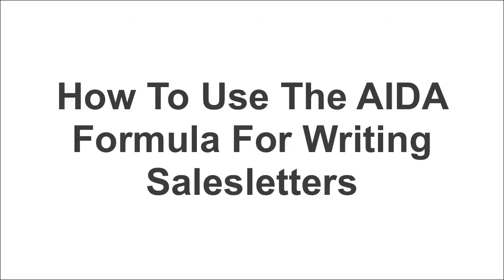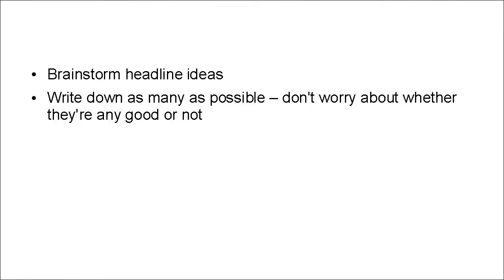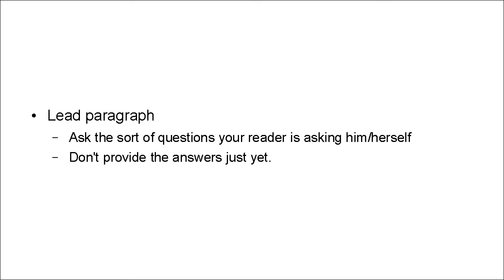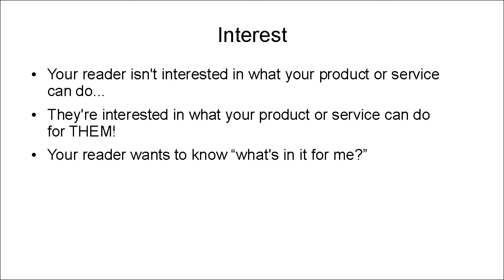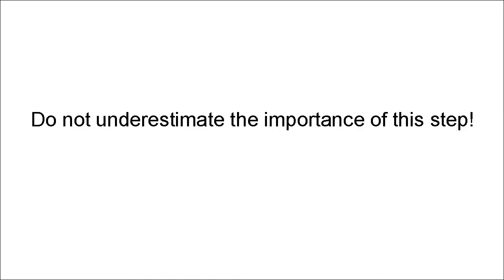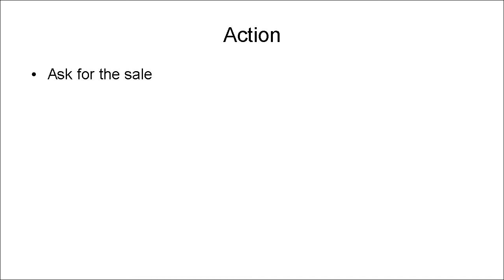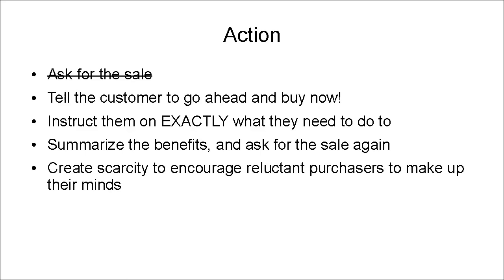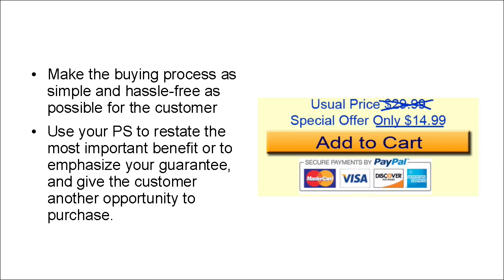How to Write a Winning Sales Letter in Just Five Step | AIDA Formula for Writing Better Sales letter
How to Write Effective Sales Letters That Earn You Money
How to Write a Winning Sales Letter in Just Five Steps  The AIDA Formula for Writing Better Salesletters
How to Write a Successful Sales Letter in Less Than 2 Minutes!  How to Write a Profitable Sales Letter in Just 7 Steps?

How to Write a Sales Letter That Gets You Clients?   Direct mail advertisement AIDA Model
A direct mail advertisement to a potential client should be written such that gets the peruser's advantage immediately.
A direct mail advertisement is a strong and direct method of correspondence. You are drawing near to your clients, consequently making a base for deals. A direct mail advertisement can be sent as a letter, a flyer or an email.

Besides, it is a promoting advantage, as you can move toward likely clients without your rivals' information.

Data on the client
Prior to mailing a direct mail advertisement, you really should have assembled however much data on the client as could reasonably be expected. The more noteworthy information you have of a likely client, the better.

To improve your deal ten times you should the conceivable client when the direct mail advertisement is gotten.

AIDA model
Assuming you send a spontaneous direct mail advertisement, you realize that your letter is only one of many. Subsequently, ensure that the beneficiary will be keen on your specific letter. The AIDA model is a format that can meet that objective.

The AIDA model can be utilized for any occasion where you need to grab the eye of individuals. Use it for ads, signs or a page on your site.

The AIDA model comprises of four components and they should be generally present in the direct mail advertisement:

1 Attention = Create consideration utilizing an image or reserving start text
2 Interest = The beneficiary should become keen on your text/picture
3 Desire = The letter should make the craving to purchase your item/meet you
4 Action = Help the beneficiary to make a move - for example get in touch with you or purchase from your site